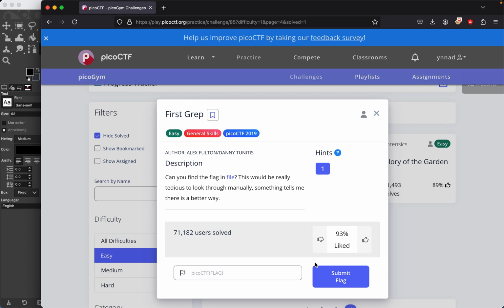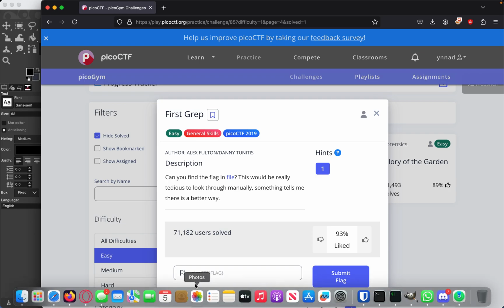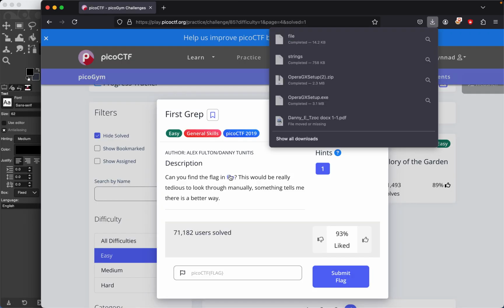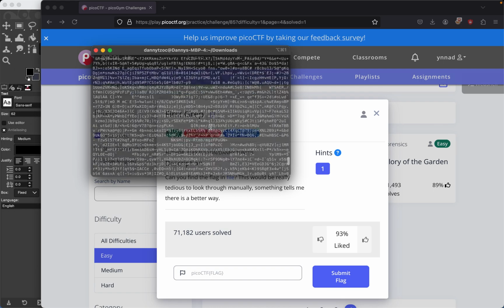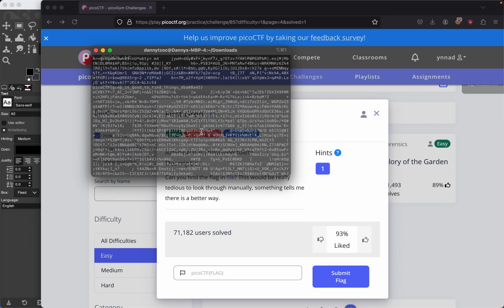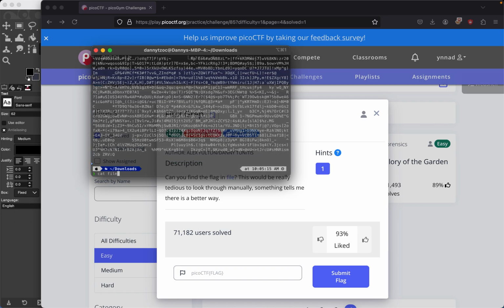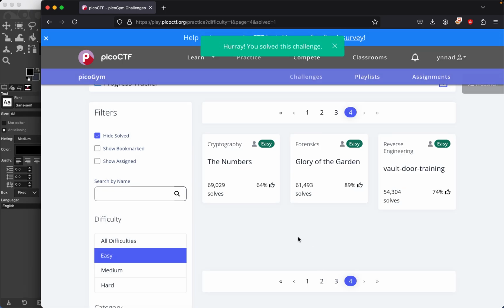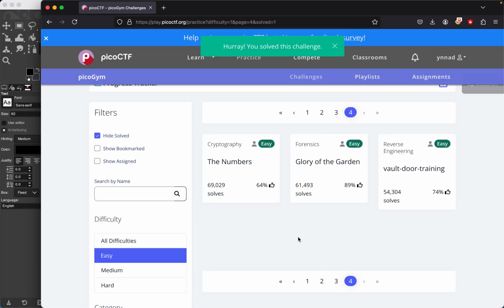PicoCTF First Grep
PicoCTF First Grep  General Skills